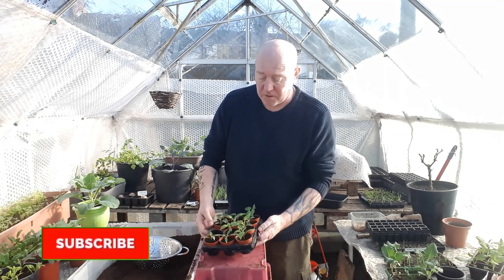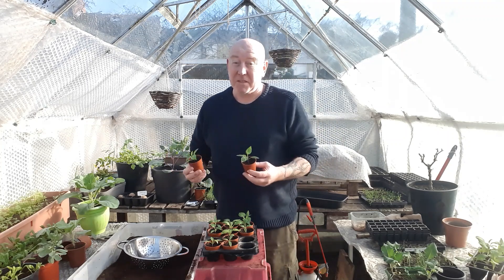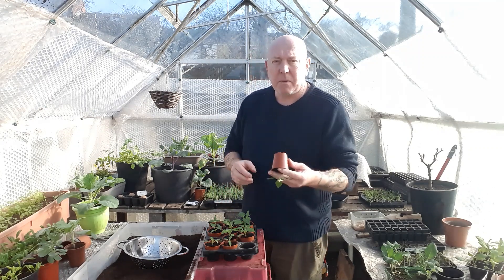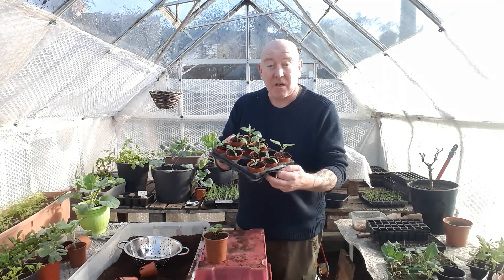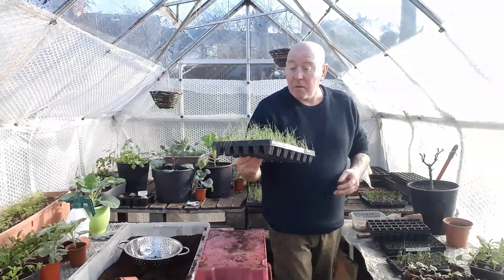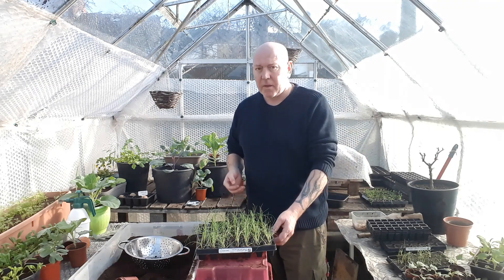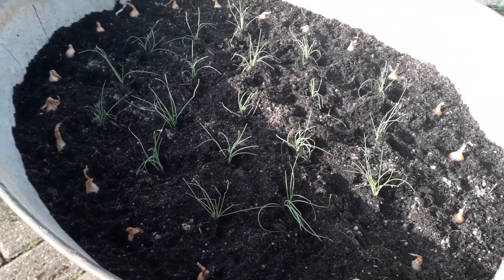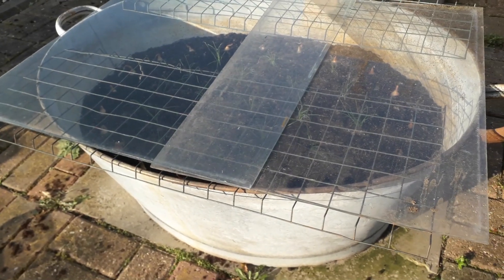Container Gardening [Gardening Allotment UK] [Grow Vegetables At Home ]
Thank you for your support